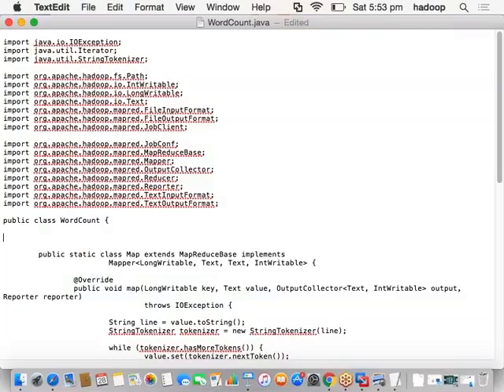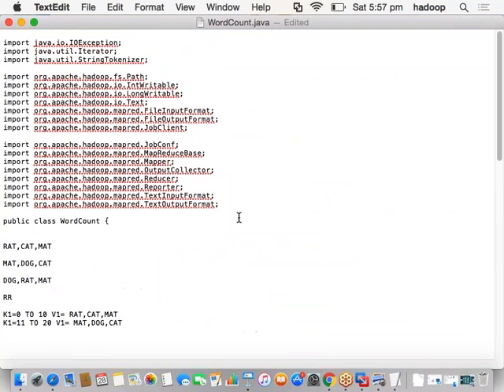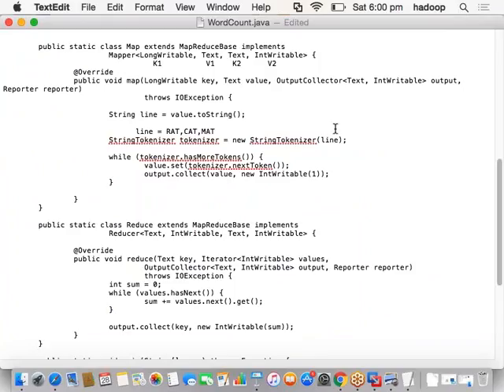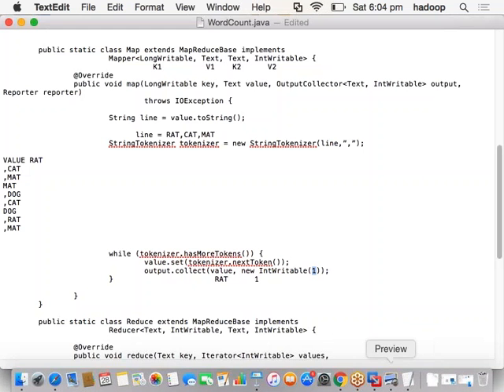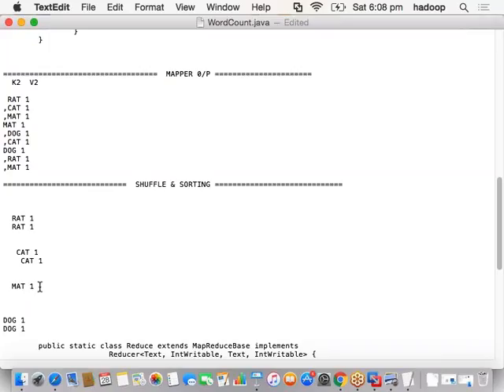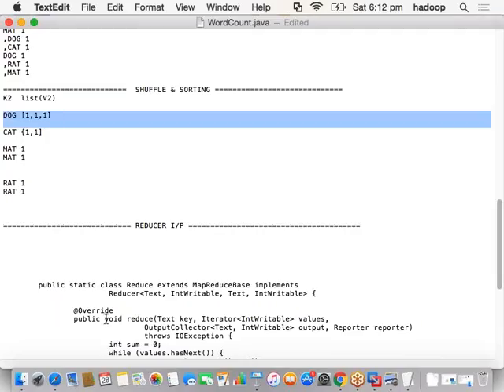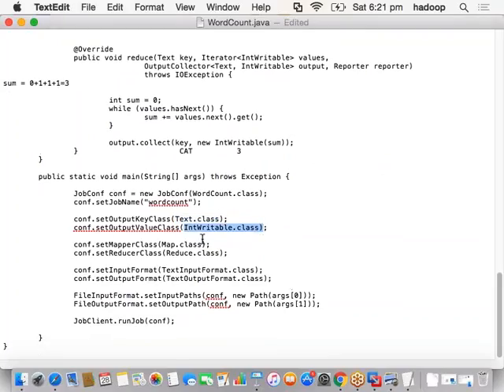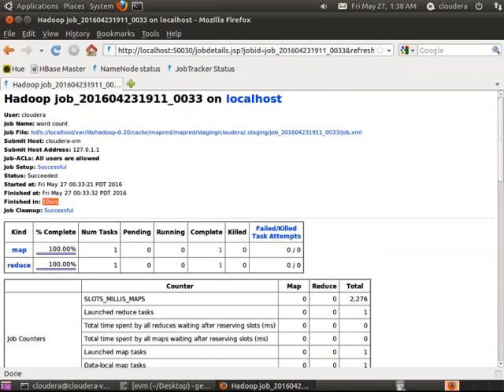Mapreduce WordCount Programme Flow| Hadoop Tutorial | Prwatech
From this hadoop tutorial video you will learn about what is Mapreduce WordCount Programme Flow.

Hadoop Training institutes in Pune
Hadoop Training Institutes in Pune: We’re the leading organization for best Hadoop Training in Pune providing World-class Advanced course with our Advanced Learning Management system creating expert manpower pool to facilitate global industry requirements. Today, Prwatech has grown to be one of the leading hadoop training and placement in pune talent development companies in the world offering learning solutions to Institutions, Corporate Clients and Individuals.
Prwatech, Offering the best hadoop training and placement in pune will train you towards global certifications by Hortonworks, Cloudera, etc. Our Best Hadoop Training in Pune will be especially useful for software professionals and engineers with a programming background. PrwaTech offers Hadoop Training in Pune with a choice of multiple training locations across Pune. We have the best in the industry certified Experienced Professionals who can guide you Learning Technology from the Beginner to advanced level with our Hadoop training institutes in Pune. Get Pro certification course under 20+ Years of Experienced Professionals with 100% Placement assurance

Pre-requisites for Big Data Training in Pune
Basic knowledge of core Java.
Basic knowledge of Linux environment will be useful however it’s not essential.
Who Can Enroll at Big Data training center in Pune?

This Big Data Training in Pune course is designed for those who:
Want to build big data projects using Hadoop and Hadoop Ecosystem components.
Want to develop Map Reduce programs.
Want to handle the huge amount of data.
Have a programming background and wish to take their career to the next level.